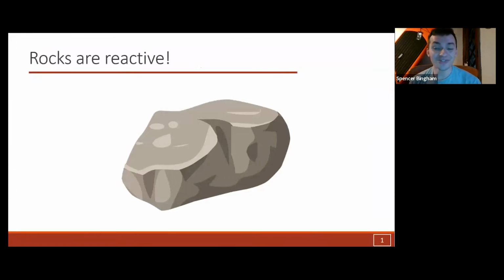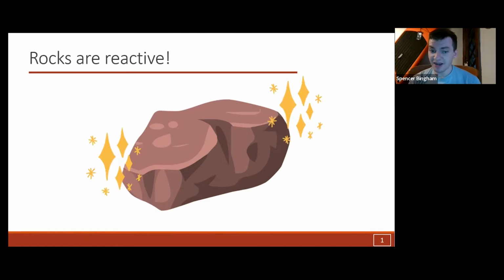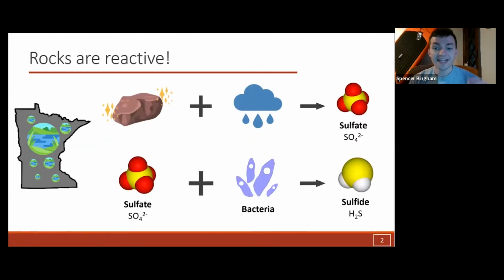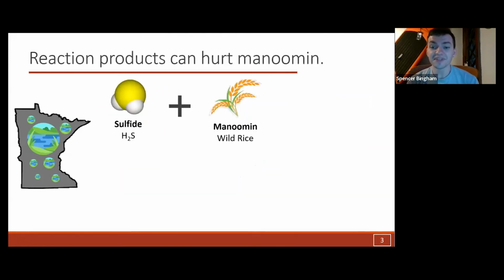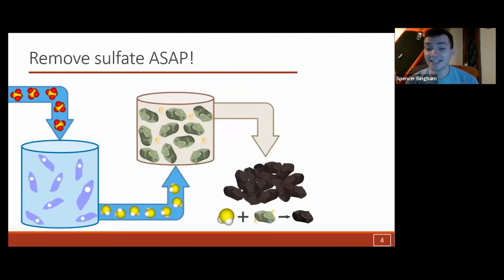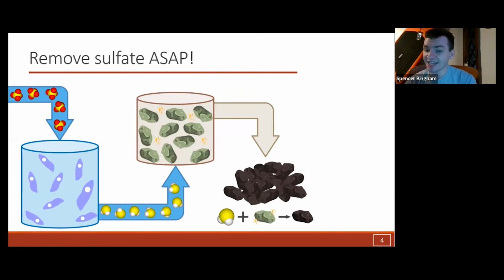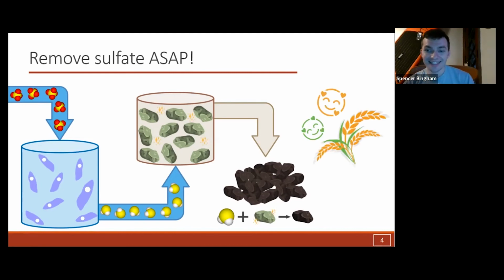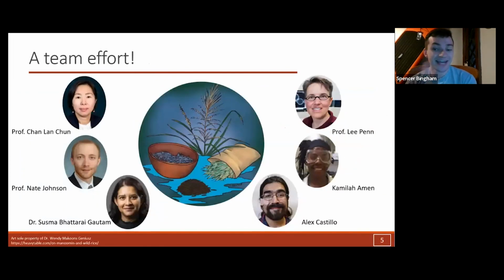SciPride 2022: Protecting Wild Rice: Using Mining Wastes to Immobilize Sulfate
Protecting Wild Rice: Using Mining Wastes to Immobilize Sulfate
Spencer Bingham (he/him)

Manoomin (English: Wild rice) is a culturally important plant for all Minnesotans and has particular cultural and spiritual significance for local indigenous communities. However, manoomin is threatened by excess levels of sulfate in the waters where it grows. These contaminating sulfate ions can be removed from the water by a two-step process that uses bacteria and waste rock from iron mining to convert the free-flowing sulfate into a solid material, leaving the contaminated water cleaner than it was before. This work focuses on siderite, a specific mineral found in the waste rock, and its reaction efficiency in this system.

SciPride celebrates the scientific contributions of the LGBTQIA+ community at the University of Minnesota. We thank our partners at the College of Food Agricultural, and Natural Resource Sciences (CFANS), the College of Science and Engineering (CSE), the College of Biological Sciences (CBS), the School of Public Health, the Medical School, the College of Veterinary Medicine, the College of Liberal Arts, and the Gender and Sexuality Center for Queer and Trans Life.